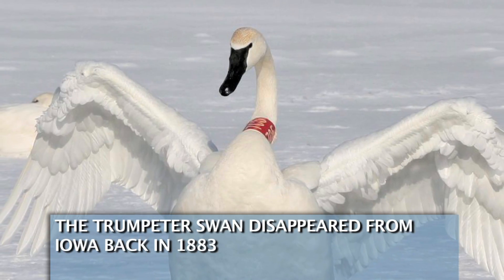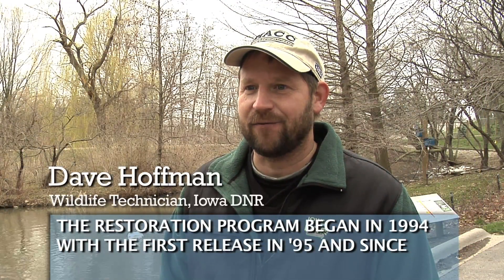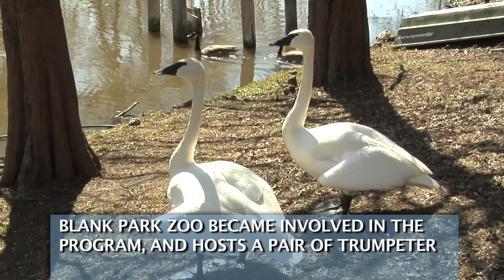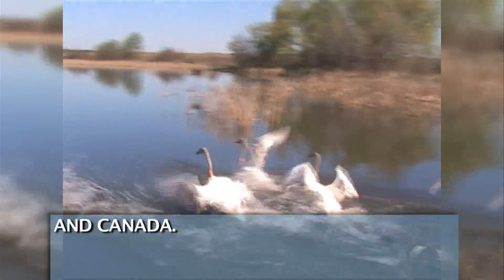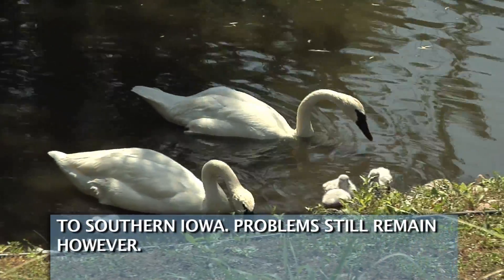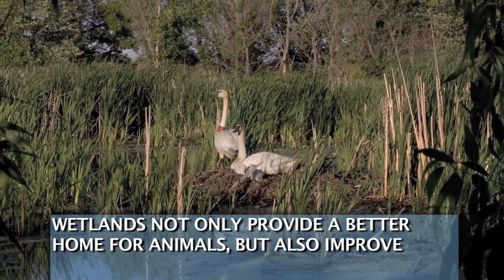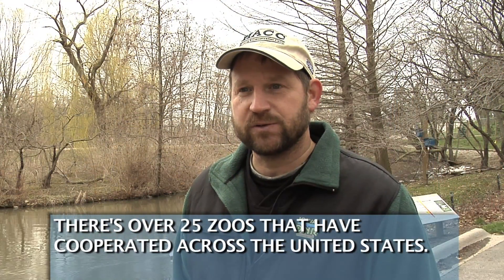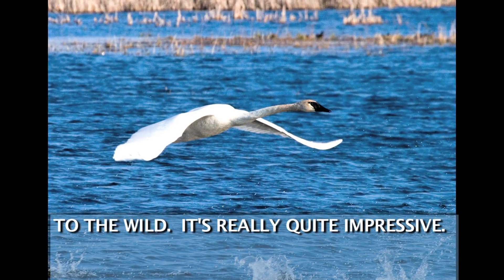Trumpeter Swan Reintroduction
Blank Park Zoo helps the Iowa DNR re-introduce the trumpeter swan to wetlands in Iowa.